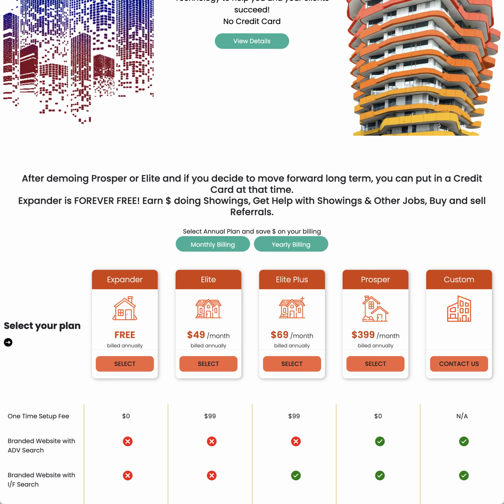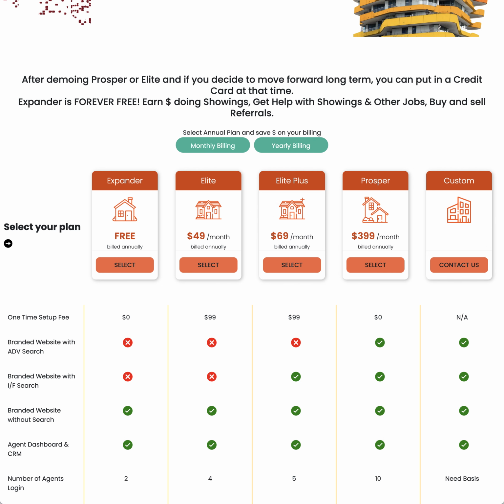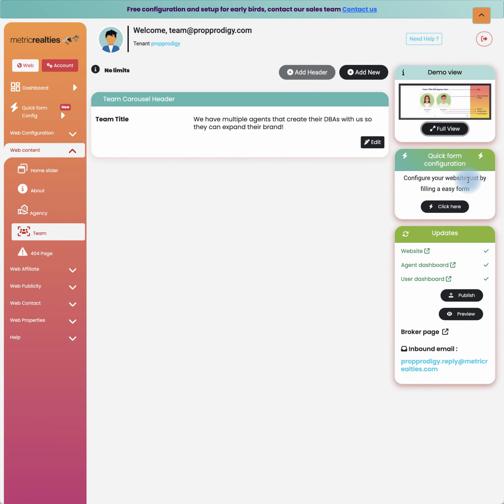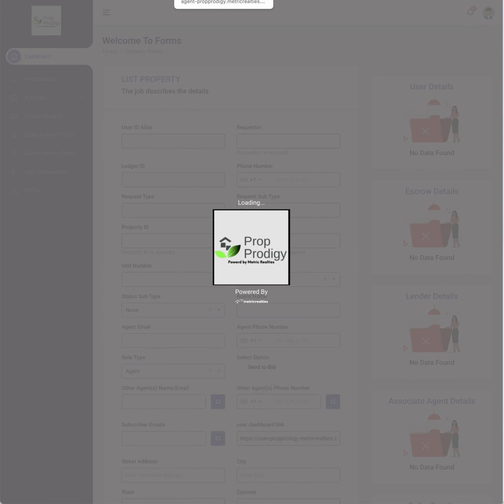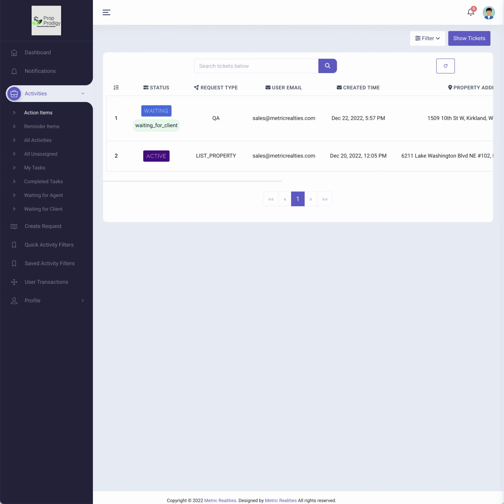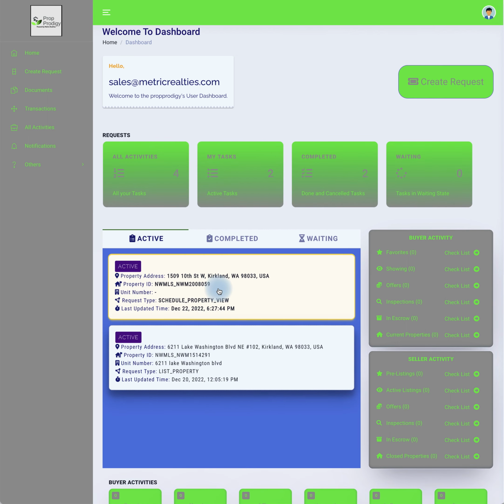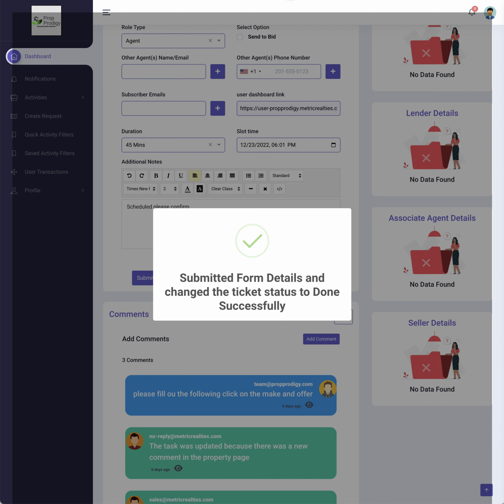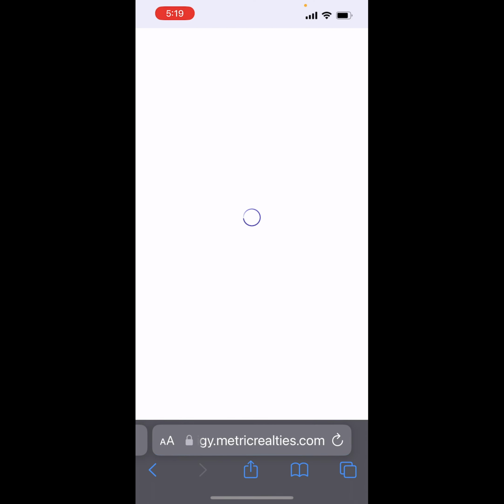Revolutionize Your Workflow with the Ultimate Agent Portal - Save Time and Money